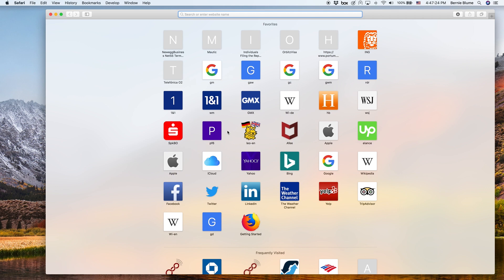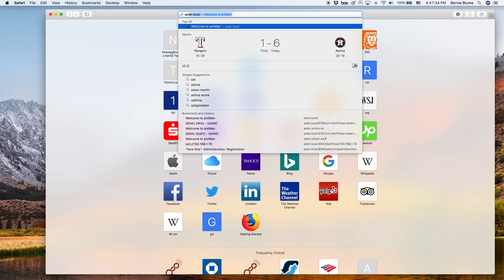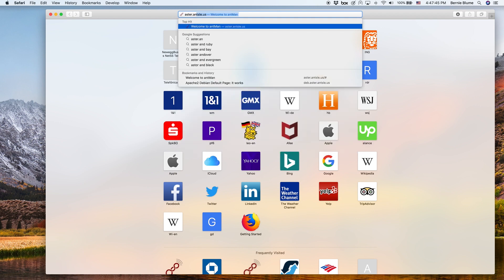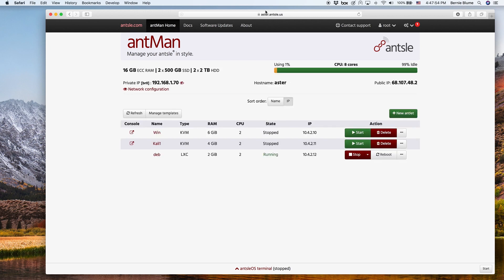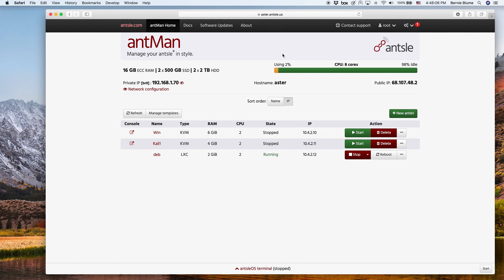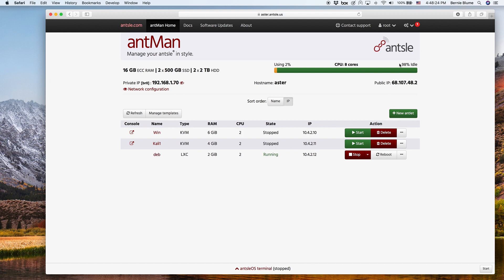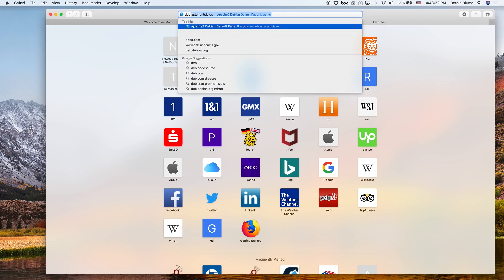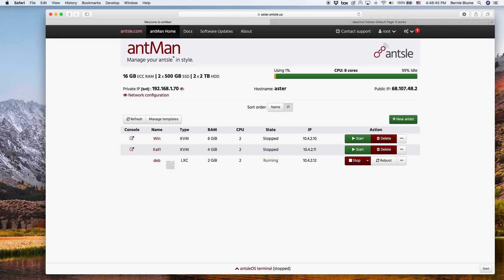FreedomCast- 21: How to access your antlets by domain name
Get your web servers on antsle and access your antlets individually by domain name.